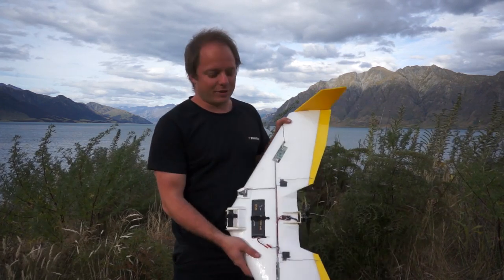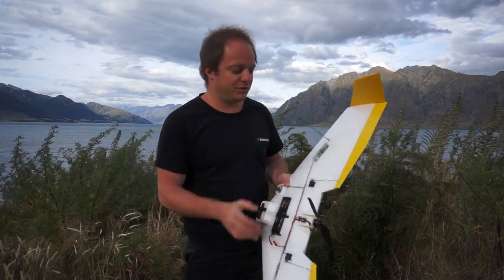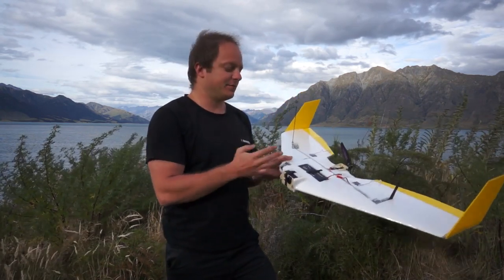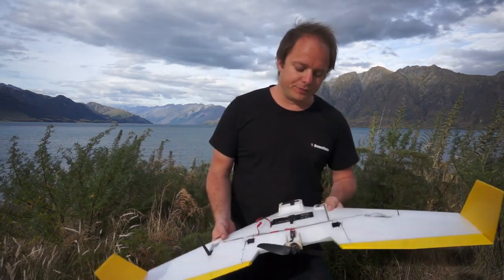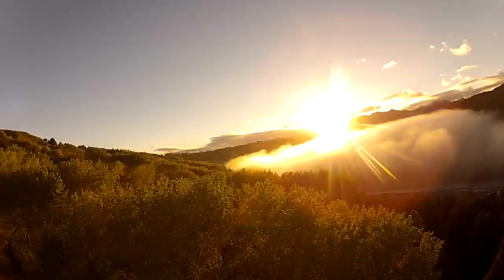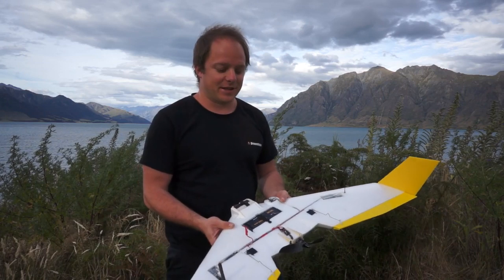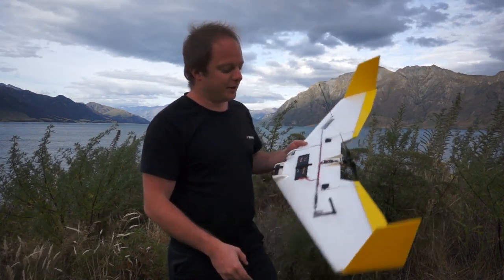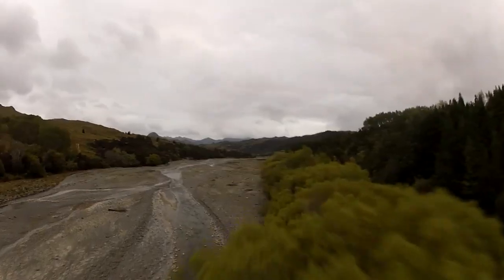TBS Caipirinha - Team Blacksheep video